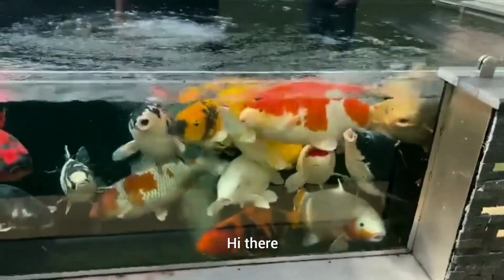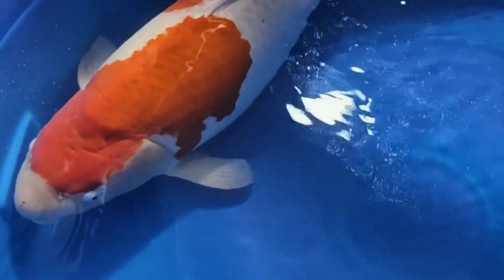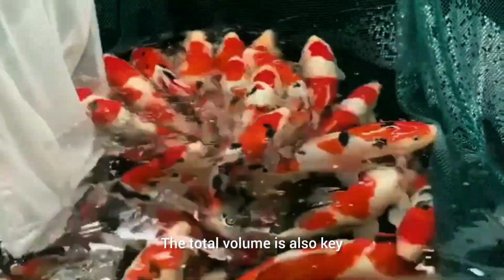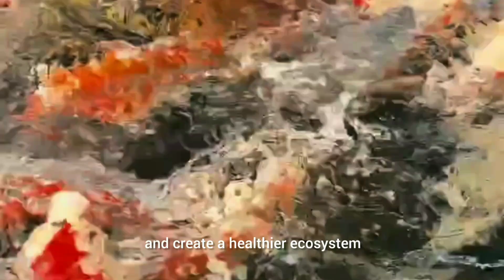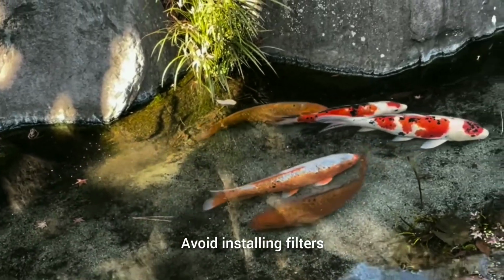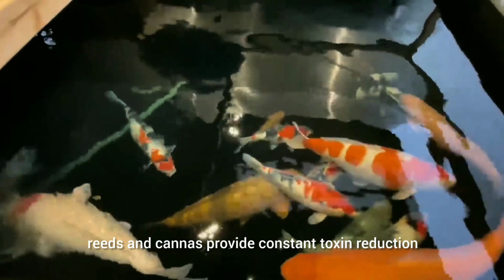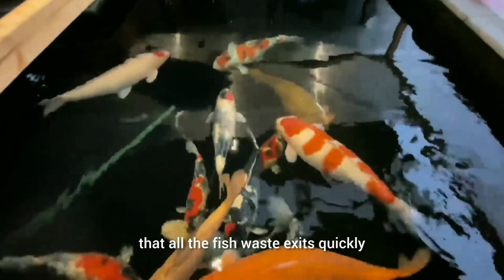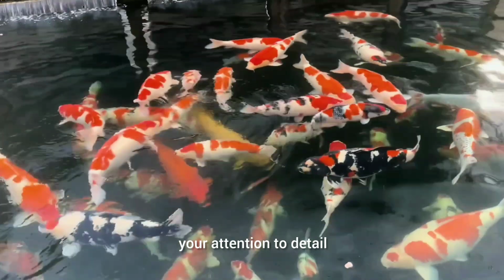Koi Pond Disaster